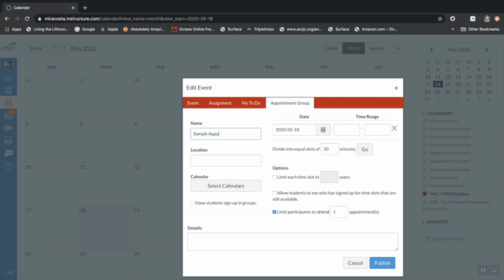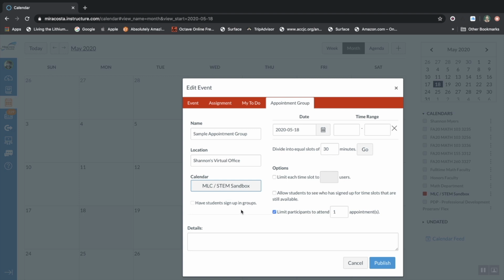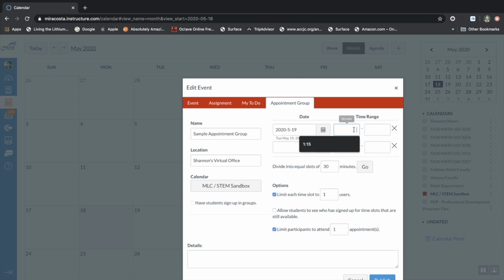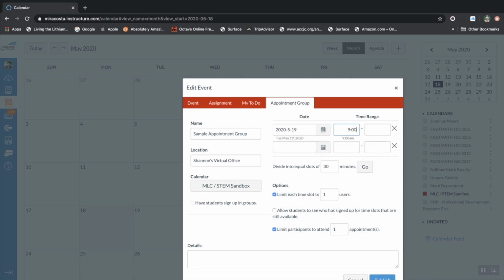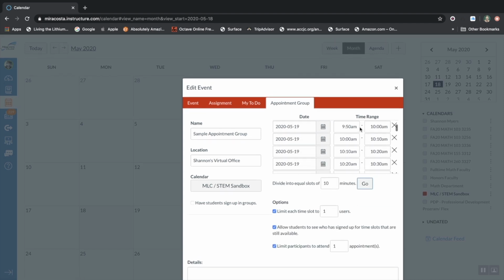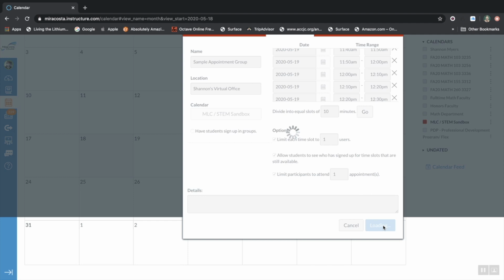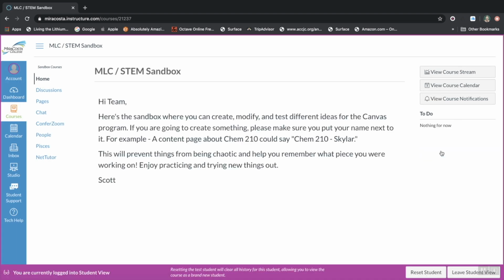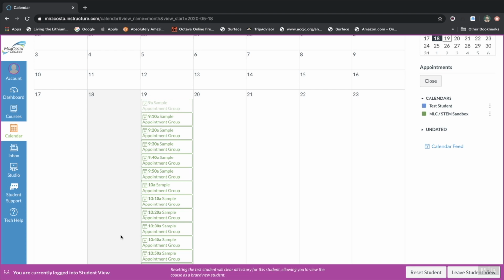Creating an Appointment Group in Canvas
This video illustrates how to create an appointment group in Canvas. This is a very useful tool for setting up meet and greets for individual or small groups of students in an online environment.